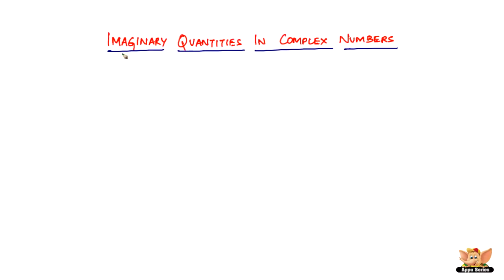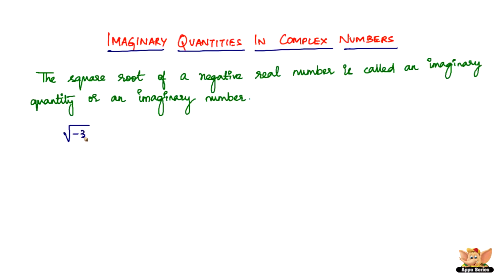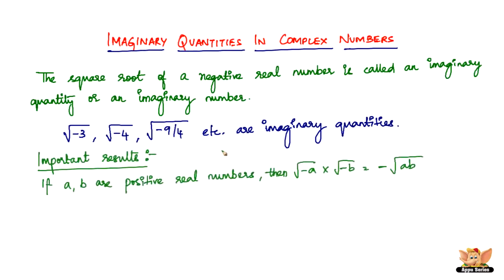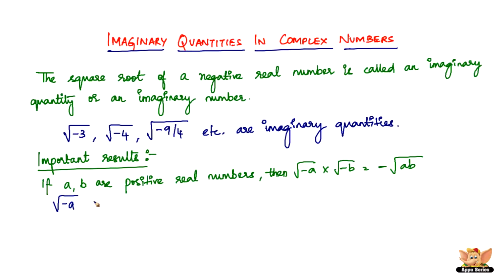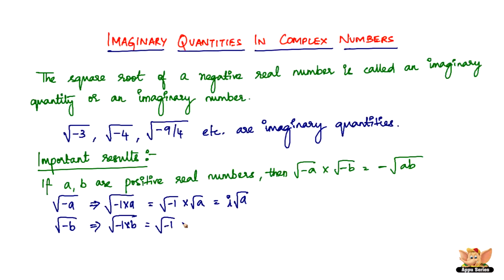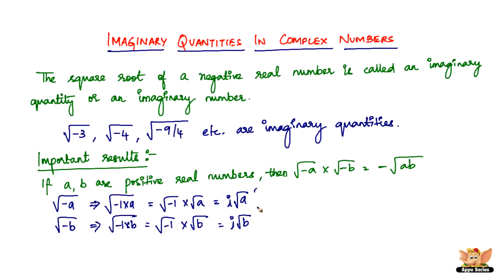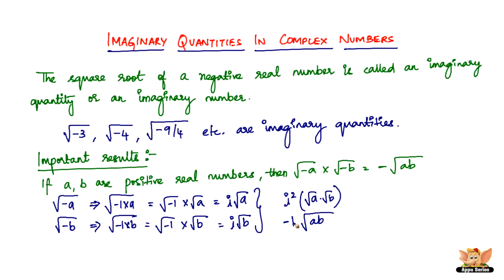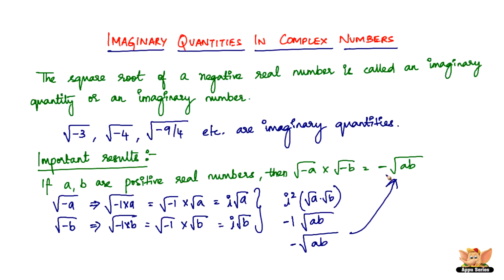What are the Imaginary Quantities in Complex Numbers?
Learn about the imaginary quantities in complex numbers from this video.